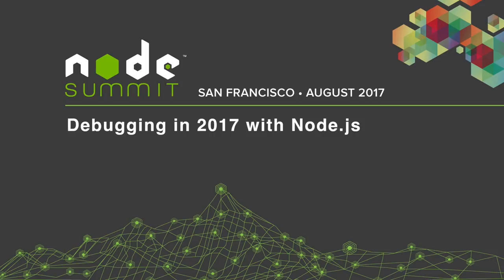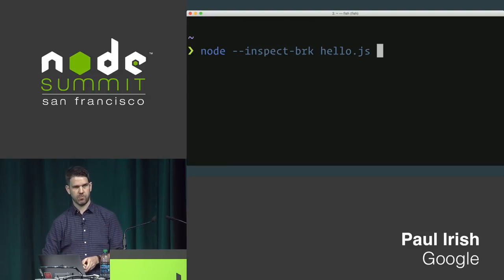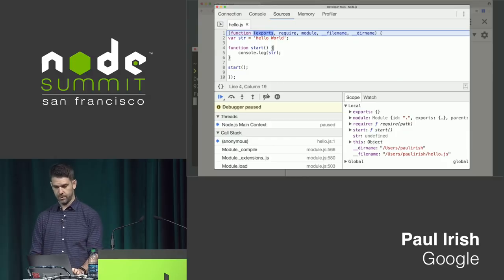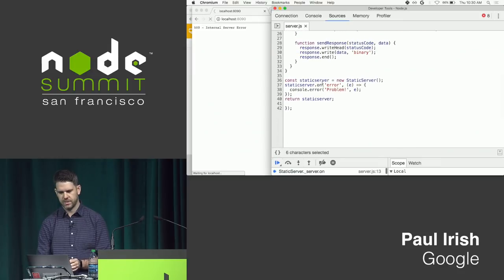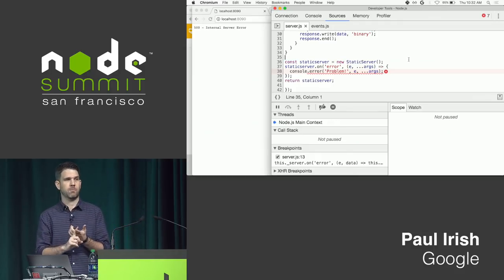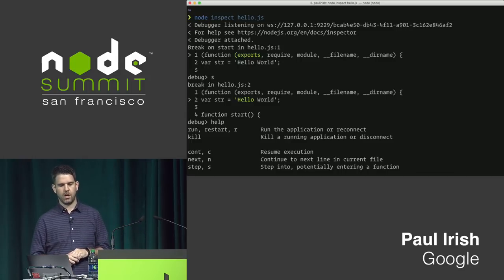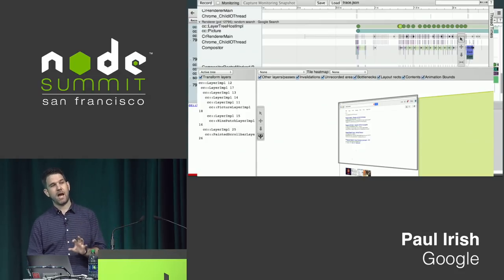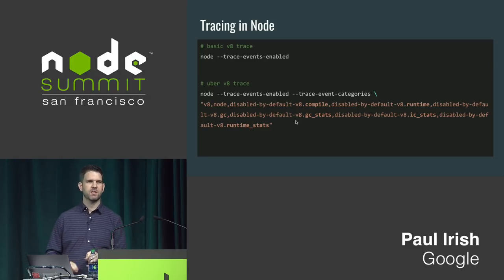Debugging in 2017 with Node.js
We're gonna takealigg---a little look at these topics:

* 1:43 Debugging basics (--inspect) and Chrome DevTools integration
* 4:17 Chrome DevTools demo
* 8:46 Tools that make it even easier
* 9:23 Add'l debugging APIs:
  * _debugProcess() to start debugging an existing node process
  * GDB interface for the CLI purists
  * inspect over a websocket
  * inspect with the new 'inspector' module
* 11:47 Tracing in Node

While we've all used the trusty console.log for debugging our application, Node now has far more powerful debugging capabilities. Paul will demonstrate improved workflows for debugging, profiling and understanding your app using the DevTools Protocol. He will also share more advanced techniques for automating and monitoring Node.

Sorry for all the uhhh's and umm's.